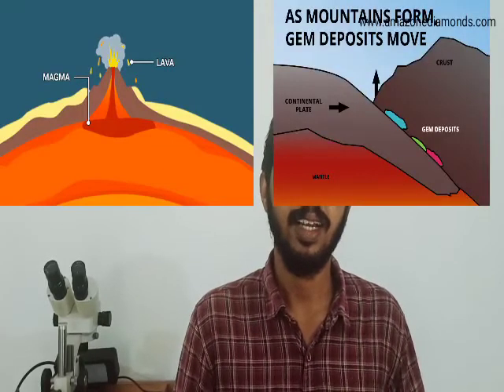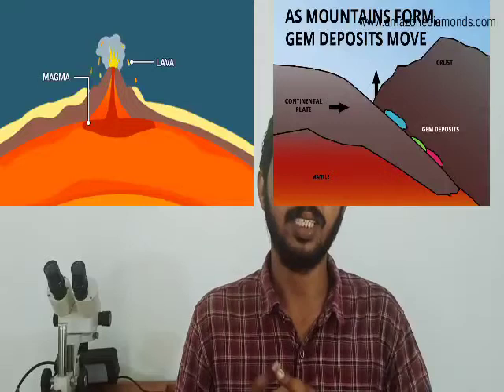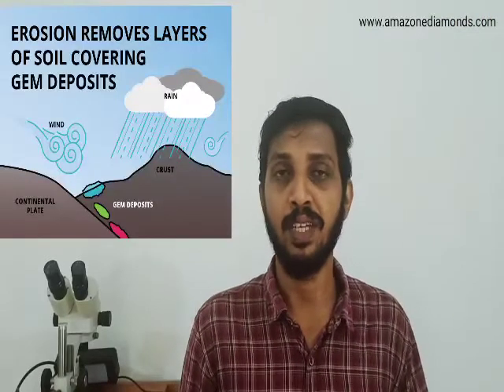How gemstones are formed?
Different types of formations of gemstones.